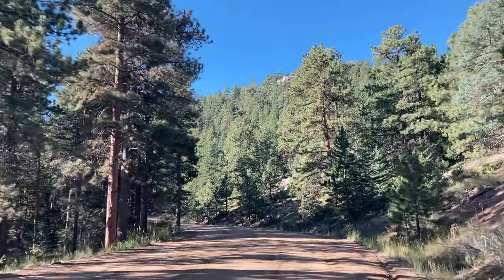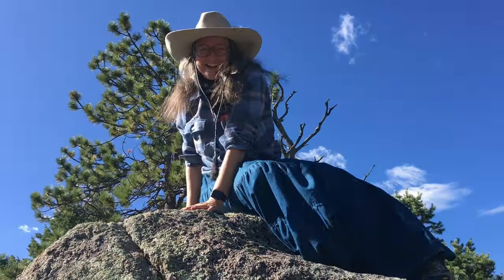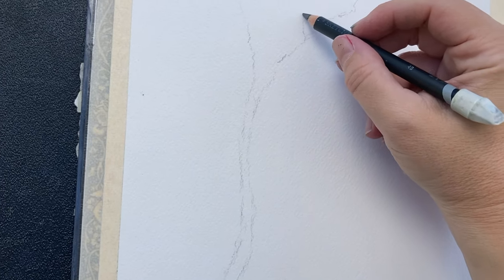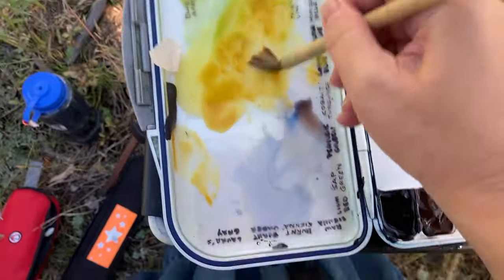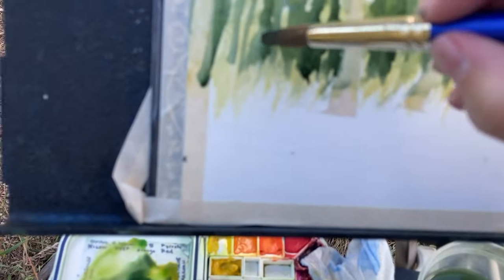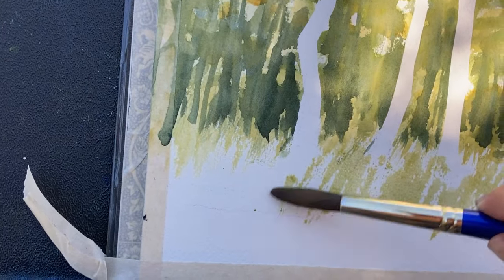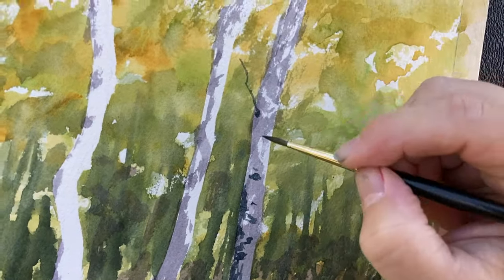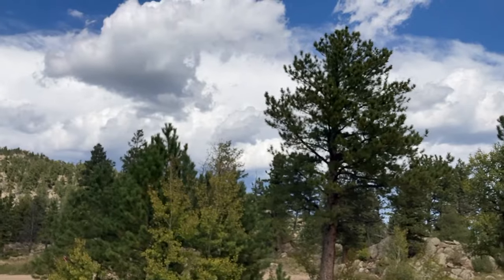A Rambling Nature Walk and How I Paint Aspen Trees in Watercolor ✿ Plein Air Art Vlog #035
In this week's art vlog, my friend Christine and I explore Hermit Park before settling down to paint a grove of Colorado aspen trees. Several tips are shared, including how I mask my watercolors when I'm in a hurry to finish a plein air painting.

THINGS MENTIONED/SHOWN

People:

-- Yours Truly :)
-- Christine M. Torrez

Places:

-- Hermit Park Open Space, Larimer County, Colorado
-- The Colorado Cherry Company on Hwy. 34

Art Supplies:

– Robert Simmons #14 Sapphire Round
-- DaVinci Maestro #1 Round
– Arches 140lb cold press watercolor block, 9 x 12 inches
-- Mjello palette
-- En Plein Air Pro watercolor easel
– watercolor paints by Winsor Newton and Daniel Smith
-- 3M Masking Tape
-- Swiss Army mini pocket knife (en lieu of a Xacto knife)

Microphone: Rode SmartLav+ Lavalier Microphone for Smartphones (Got it used -- and it works great!)

 Anything else you'd like to see? Let me know! I'm trying to post something every week, usually on Wednesdays but sometimes Thursdays.

Laura G. Young
Bird & Nature Art